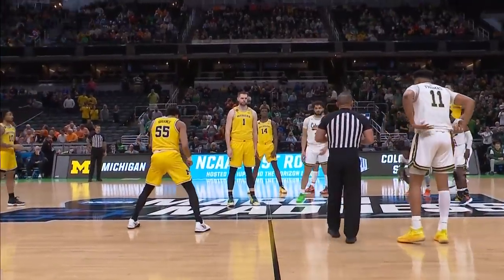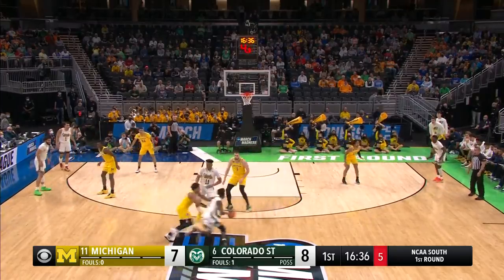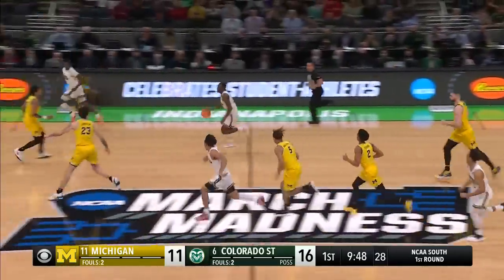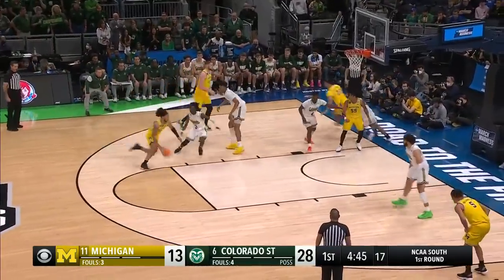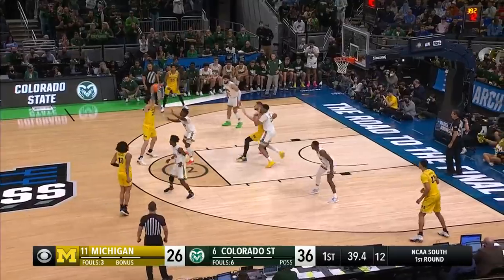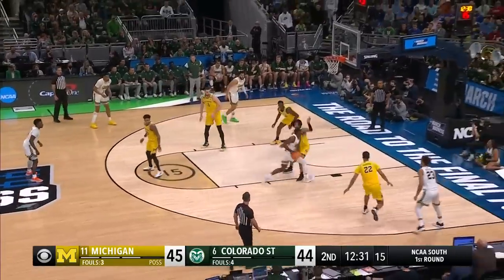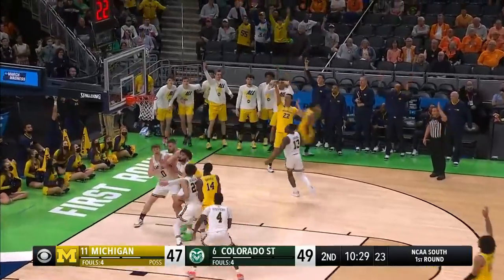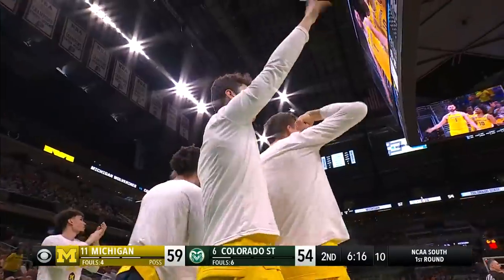Michigan vs. Colorado State - First Round NCAA tournament extended highlights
Michigan upset Colorado State to begin the first round of the 2022 NCAA Tournament behind an impressive performance from Hunter Dickinson. Watch the full extended highlights from Michigan's victory here.

marchmadnessmbb